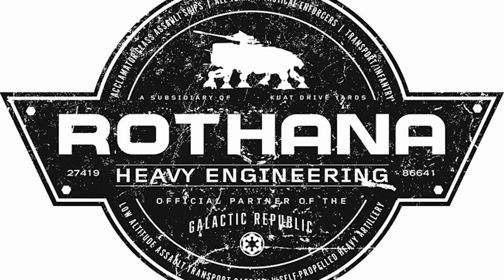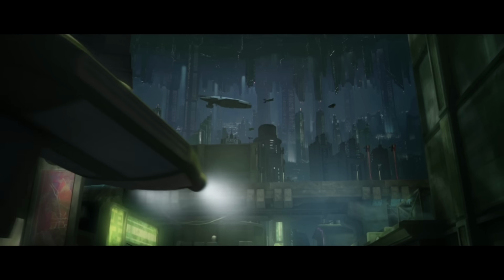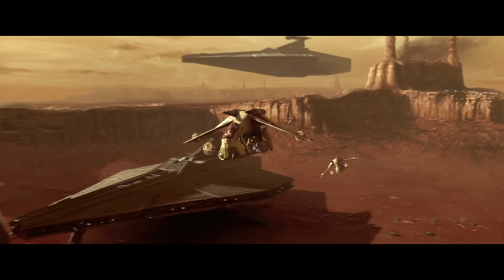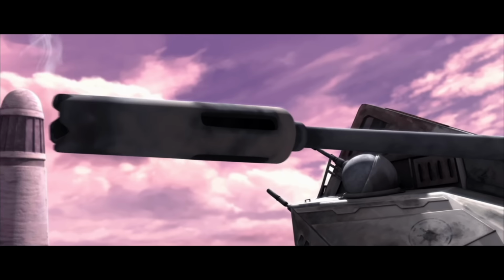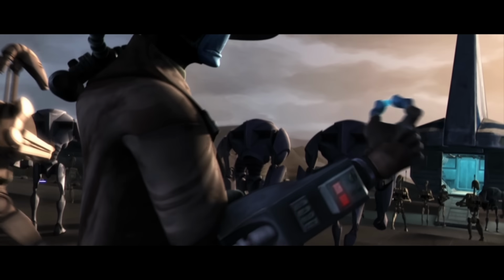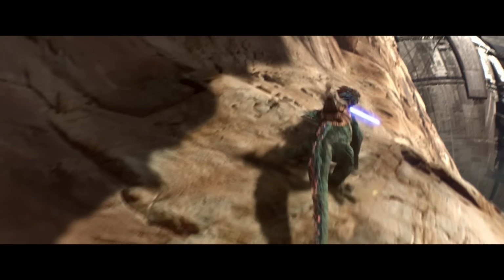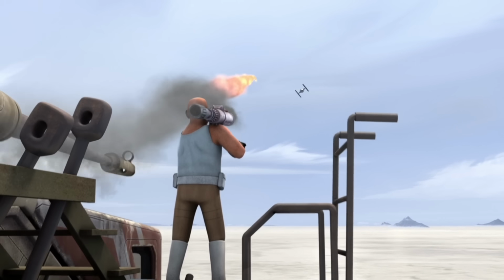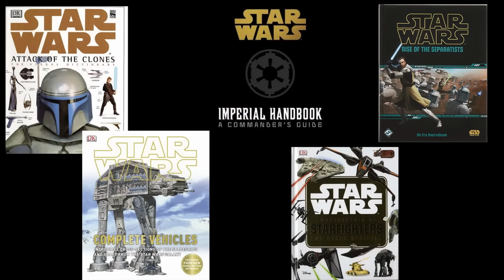Greatest Tank Ever, or Paper Tiger? | AT-TE Complete Breakdown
The AT-TE Republic walker tank was one of the most ubiquitous vehicles in the Clone Wars, far more capable and powerful than any of its CIS rivals, but it also had major weaknesses. See how it helped with the Clone Wars, fight for the Rebel Alliance, and take on everything from the droid AAT and the Imperial AT-AT.